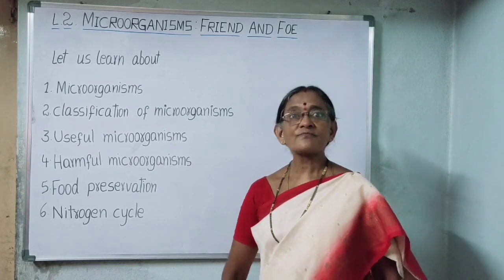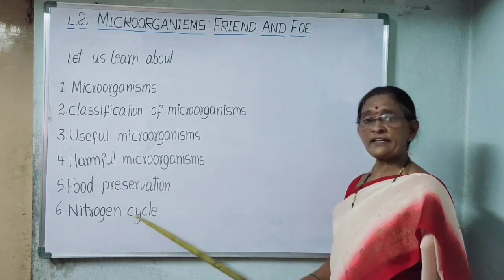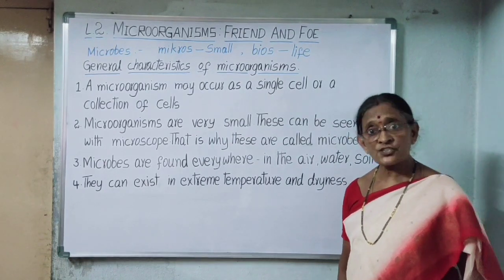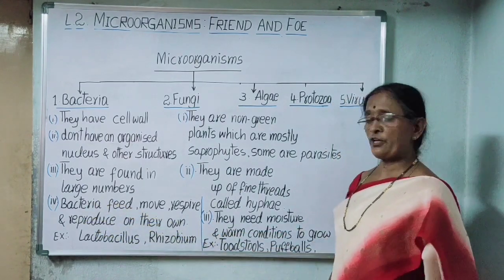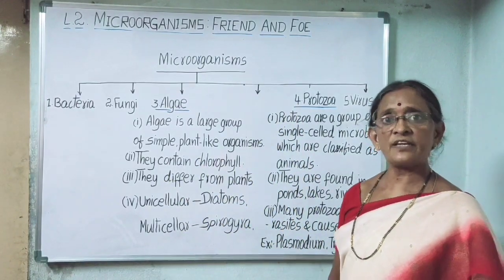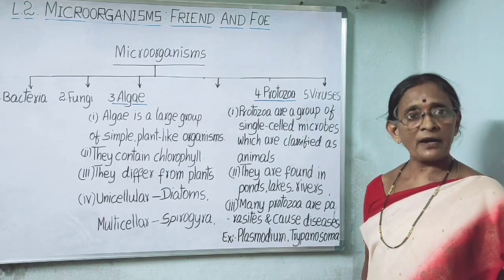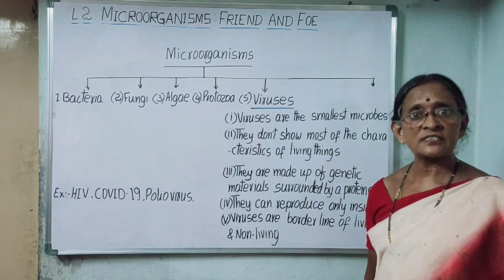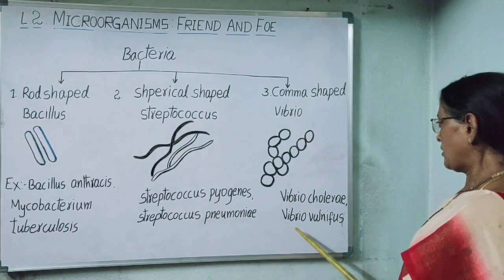MICROORGANISMS : FRIENDS AND FOE | CLASS VIII | SCIENCE | LESSON II